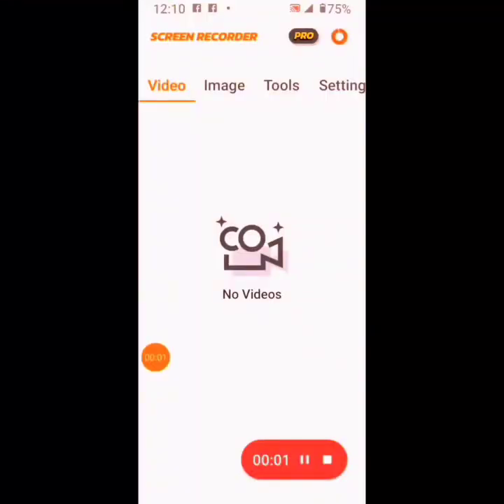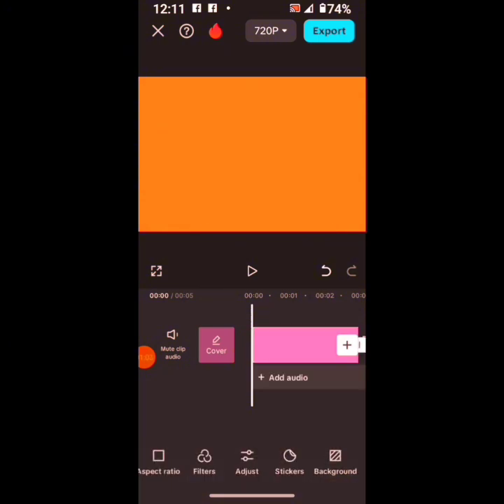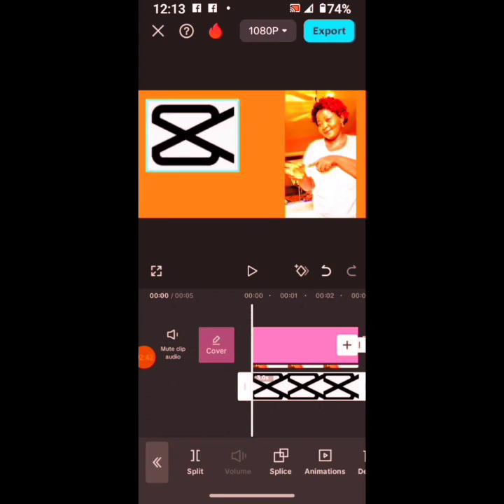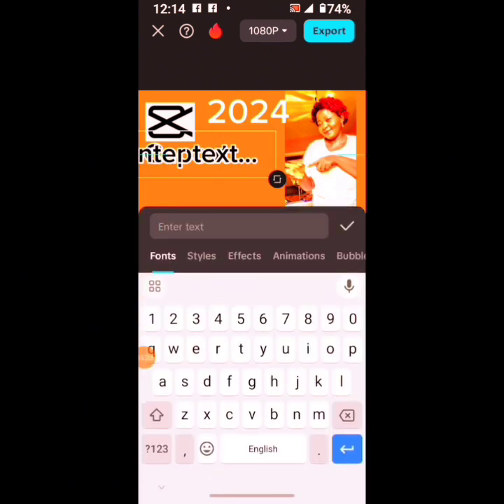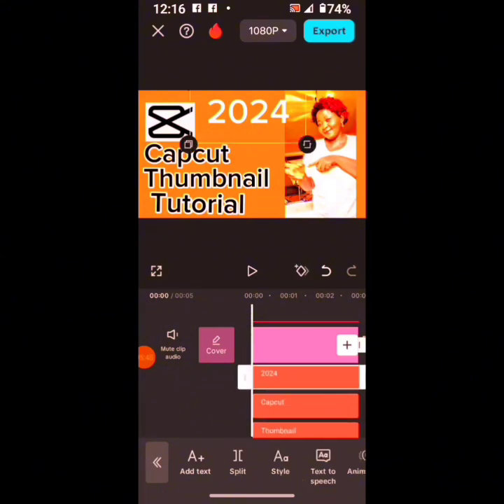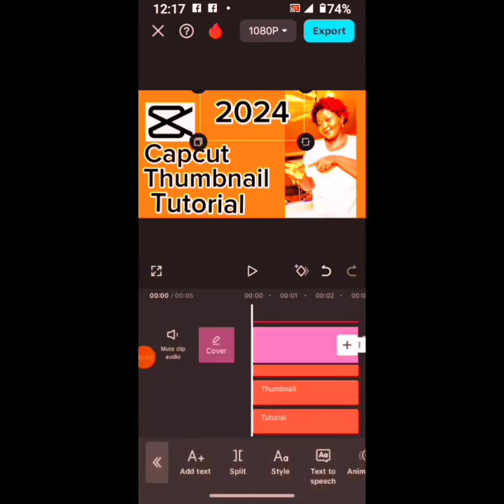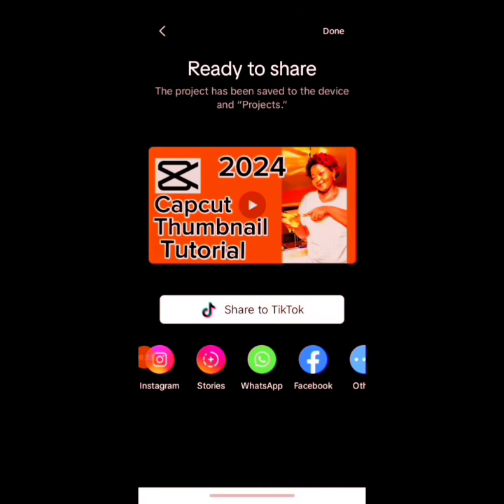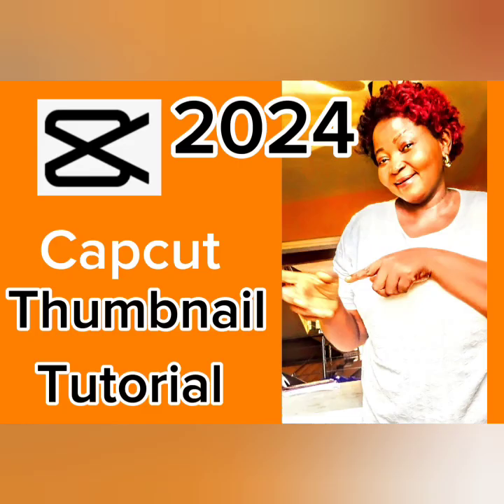How to make Thumbnail with CAPCUT APP.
Today's Tutorial is how its design you Thumbnail with CAPCUT APP.

FAKE Back Ground Studio Tutorial